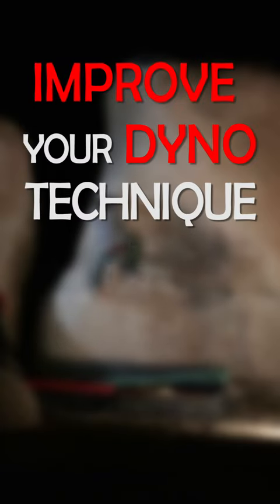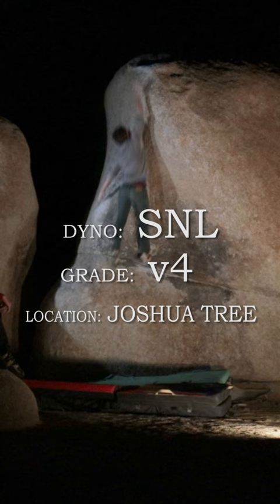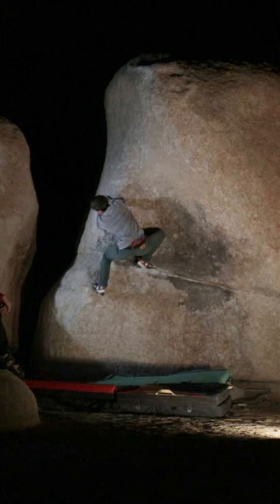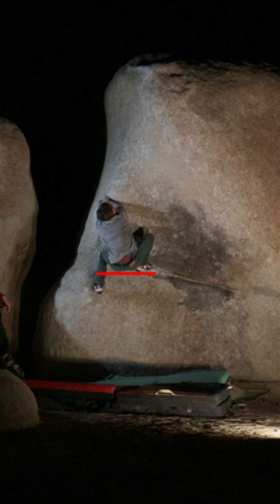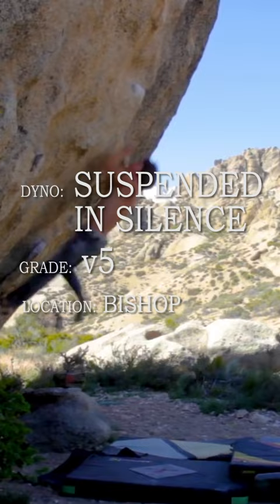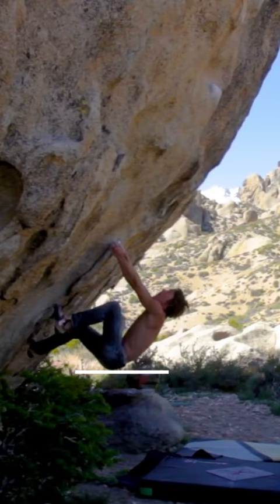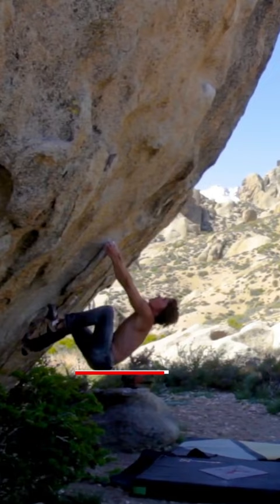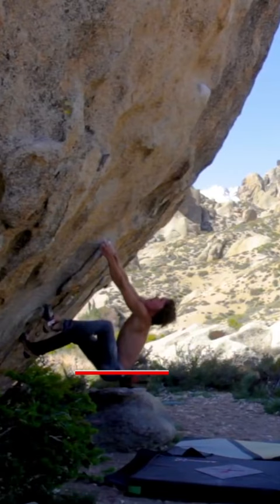Improve Your Dynos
We hoped you learned something!

Song Xu
Lachlann Dee
Jeffery Davis
John Corring
Seung Park
Wilson Rodriquez
Stefanie Myr
Steven Roach
Chris Terry
AJ Harpring
Garrett Mansel
Chris Stocking
Casey Cranston
Joseph Chauvin
Zach Emery
Karl Buchka
Shane Davis
Ed Murray
Clayton Vermulm
Daniel
Zach Young
Howard Ehmer
Emma Lemert
Therese Johns
Beumuth
Mom
Alex Spurling